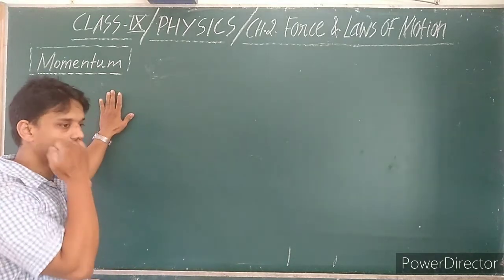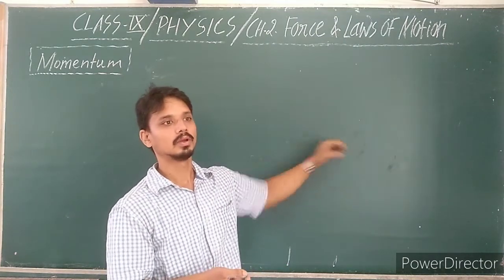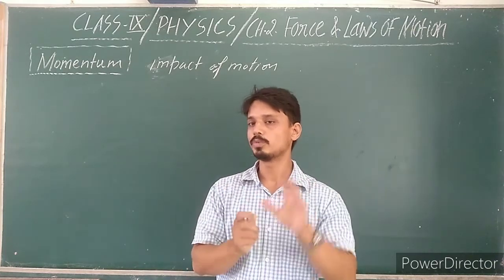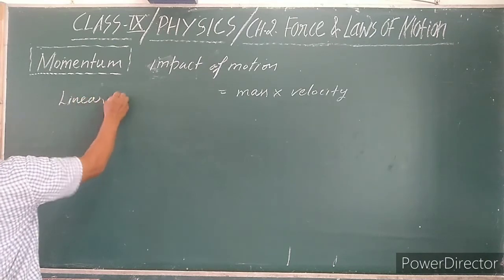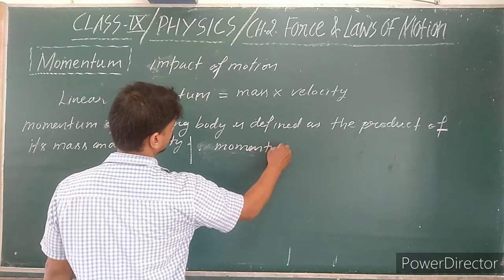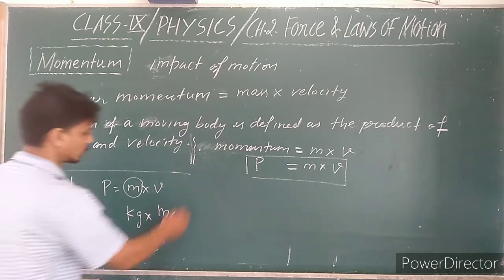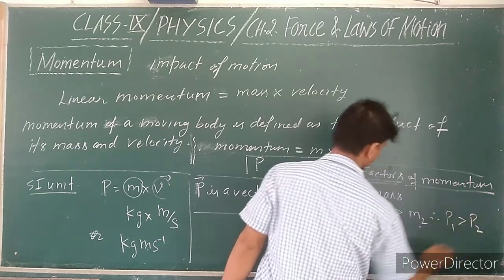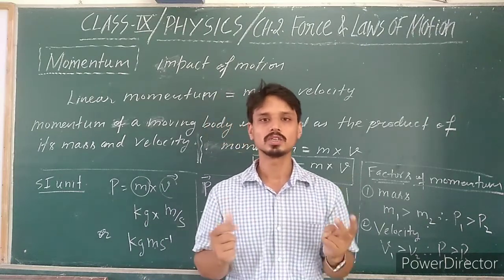Cbse/Class IX / physics / momentum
Ncert ch 9. Force and laws of motion